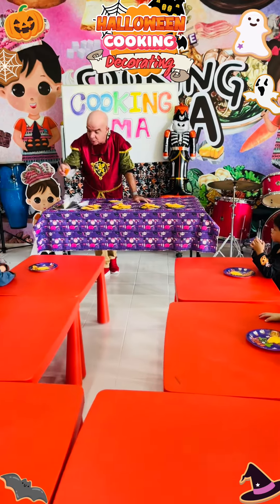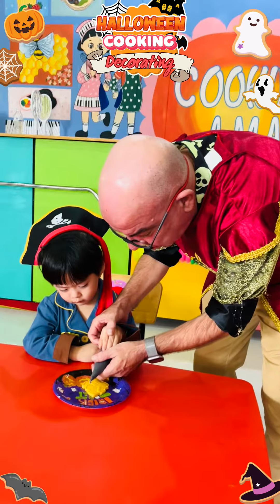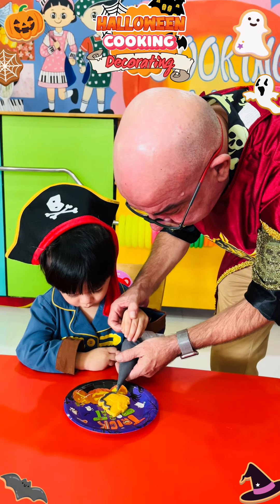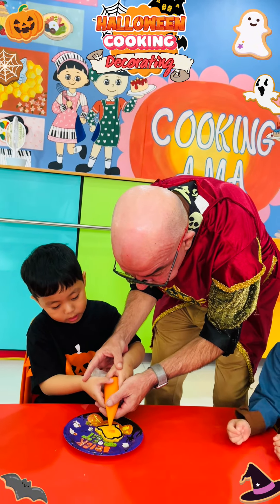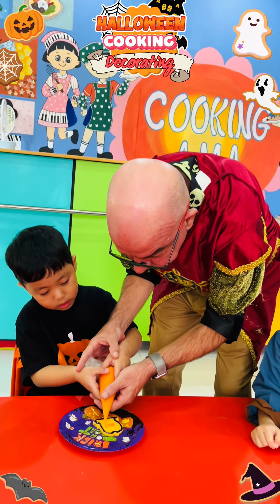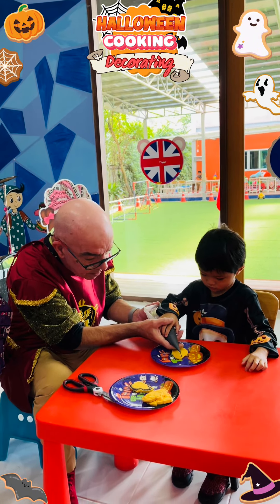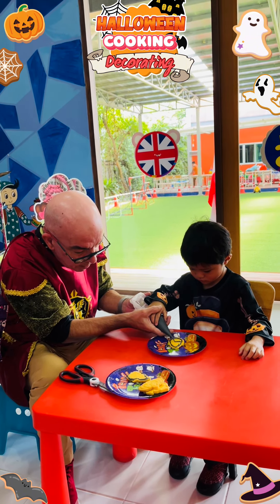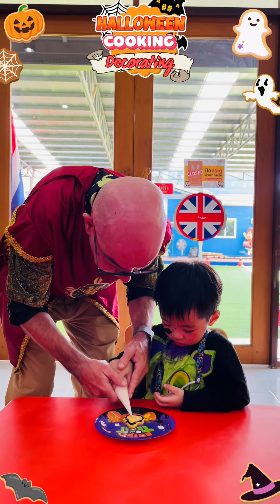Cooking AMA Class 🍪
In today’s Cooking AMA class, students learned to decorate Halloween cookies with different coloured icing! Using piping bags filled with vibrant icing sugar, they focused on precision and creativity to make spooky designs. Each student carefully applied their skills, creating colourful and festive treats. A delicious way to celebrate Halloween! 🎃